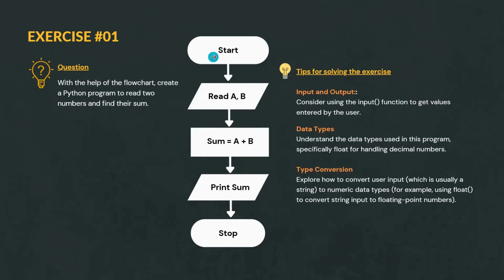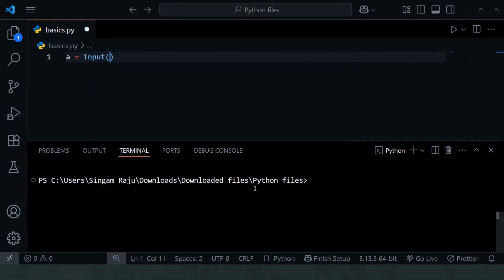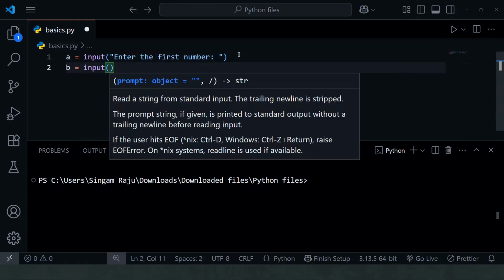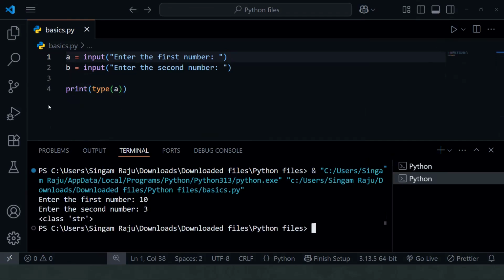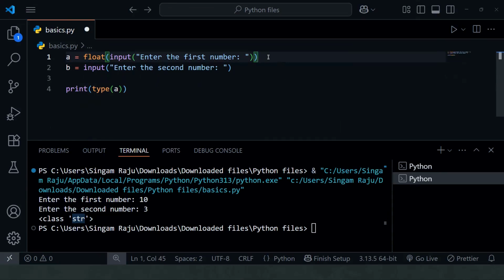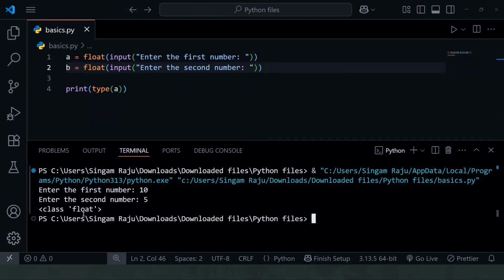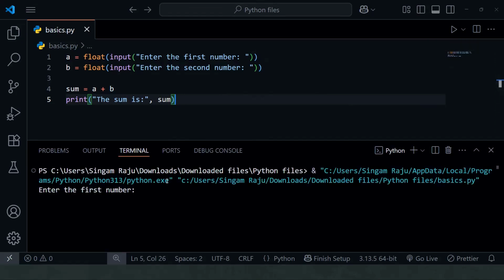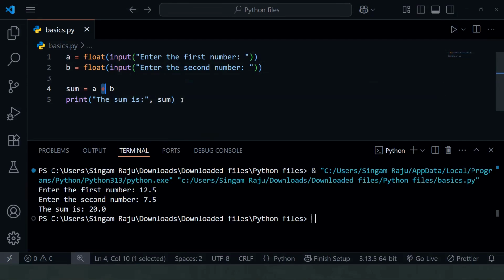Python Beginner Exercise #01 – How to Add Two Numbers with User Input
In this video, we’ll walk step-by-step through writing your very first Python program — one that takes user input, adds two numbers, and prints the result.

You’ll learn:
✅ Why we convert input to float instead of int
✅ How to perform basic math operations in Python
✅ How to print clean, formatted results

This is part of our Python for Beginners – Flowchart Series, where we learn programming by solving simple real-world problems. It’s beginner-friendly and perfect if you're just getting started with Python!

💡 Pro Tip: Always use float() for inputs if you expect decimal values. It makes your program more flexible and avoids common beginner mistakes.